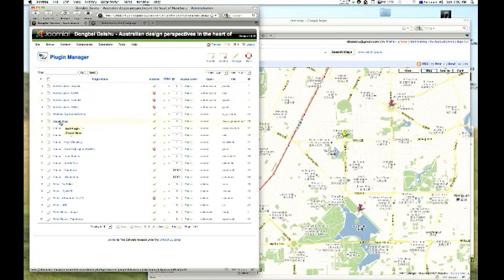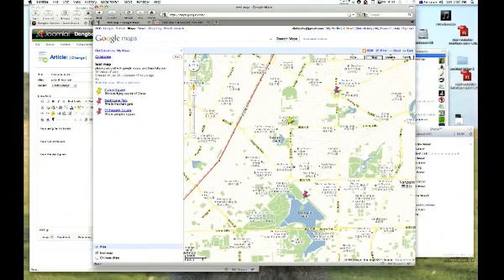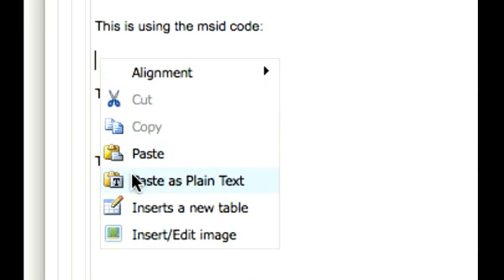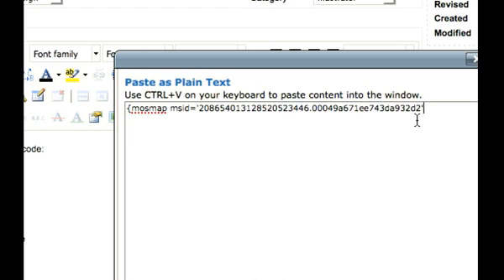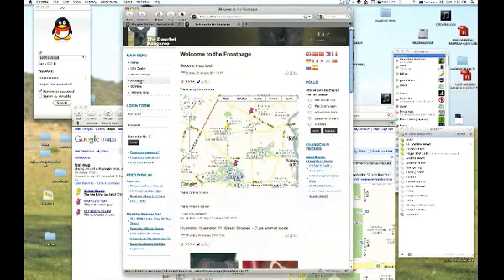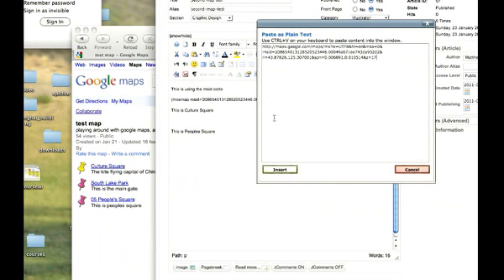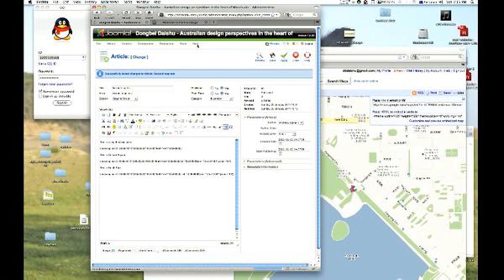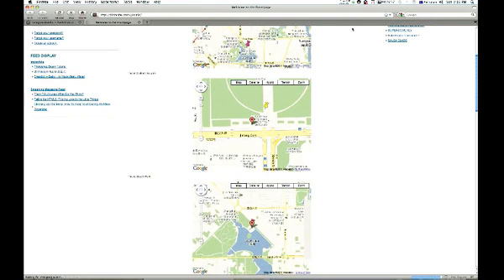Joomla: Google Maps Plugin - Multiple Locations on One Map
This is my new HD tutorial on a quick and easy fix for google maps

I'm wanting to show different map locations on different pages. This is the best solution I found. If anyone finds an easier method, please let me know.